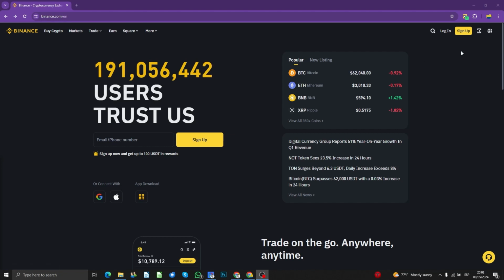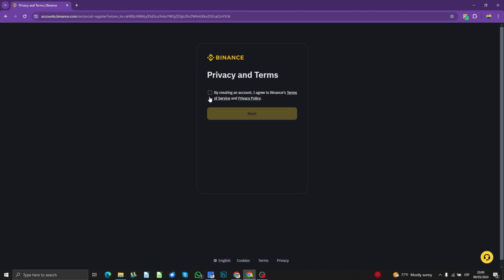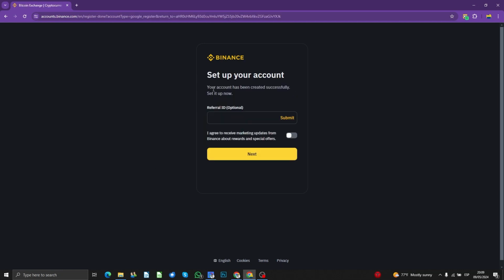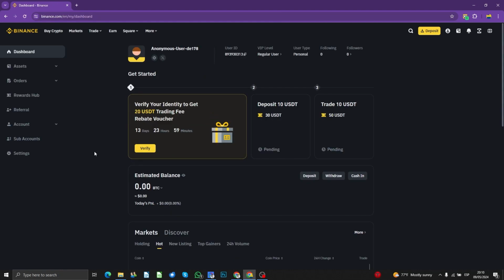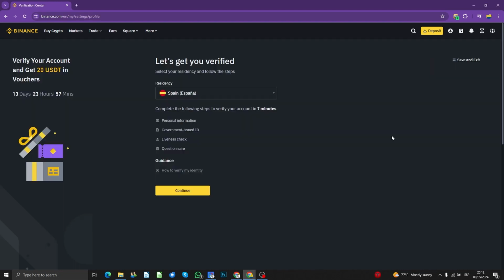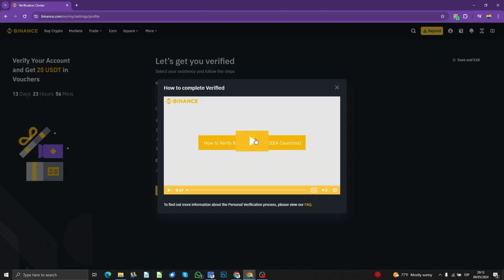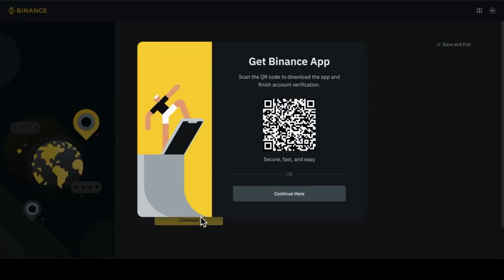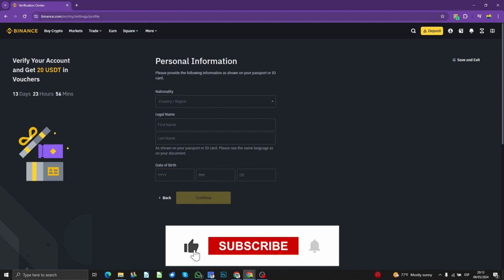How to Create a Binance Account (2025 Tutorial) Binance Wallet Setup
Learn how to create and setup your binance account with this 2025 tutorial step by step! create your binance crypto wallet in just a few seconds with this full guide